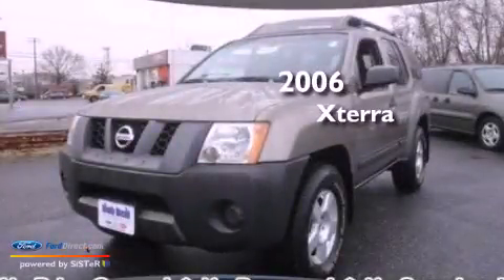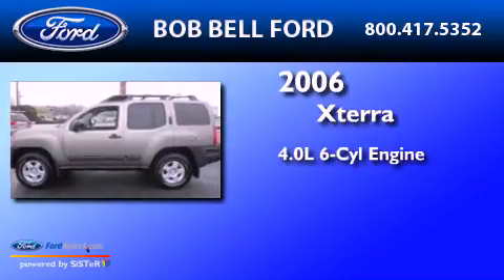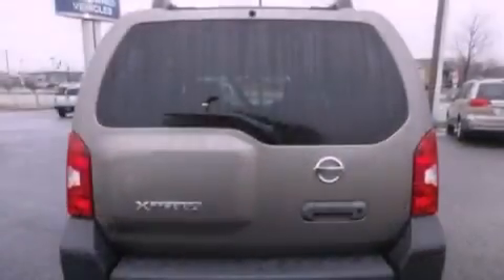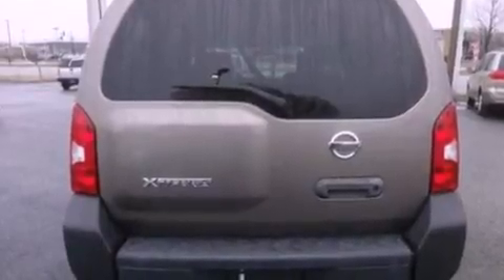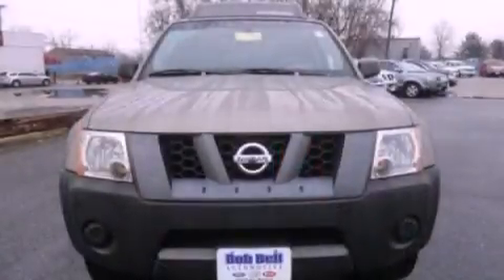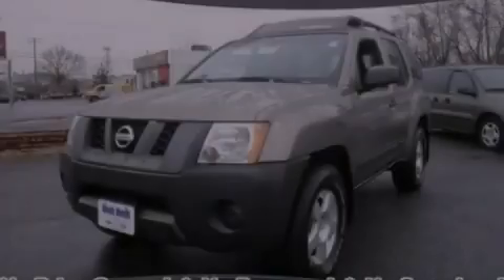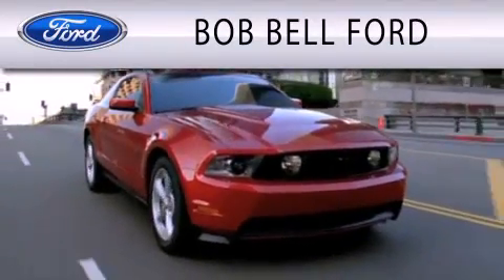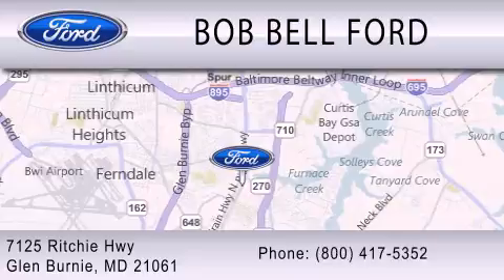Used 2006 NISSAN XTERRA Glen Burnie MD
Year : 2006
 Make : NISSAN
 Model : XTERRA
 Engine : 4.0L V6 24V MPFI DOHC
 Trans . : AUTOMATIC
 Exterior : GRANITE CLEARCOAT METALLIC
 Miles : 74,262
 Interior : GRAY
 Stock : 135316A